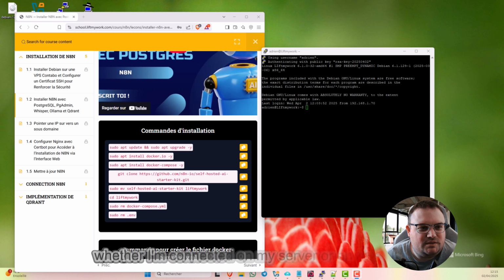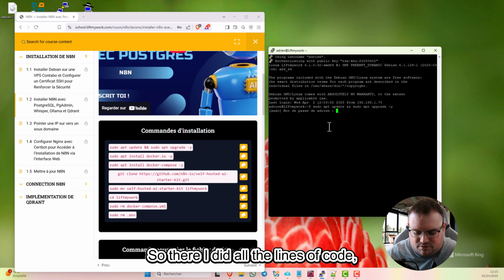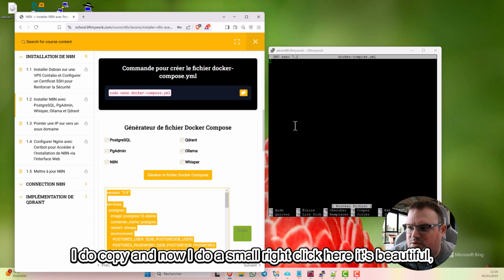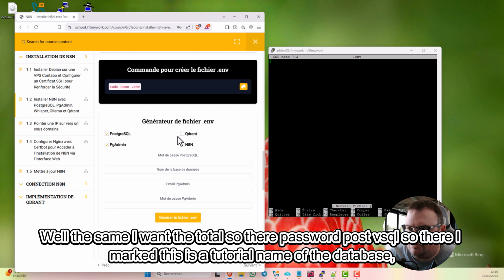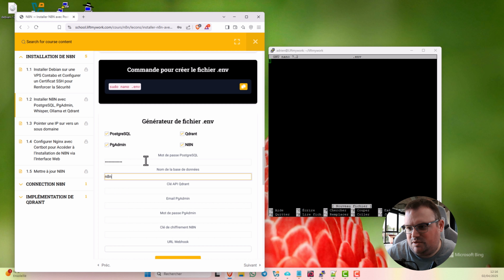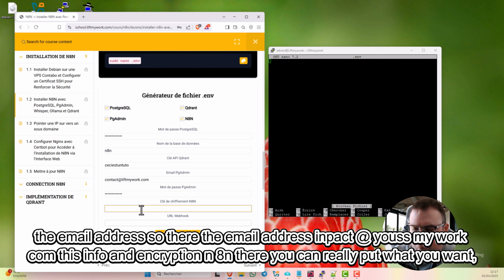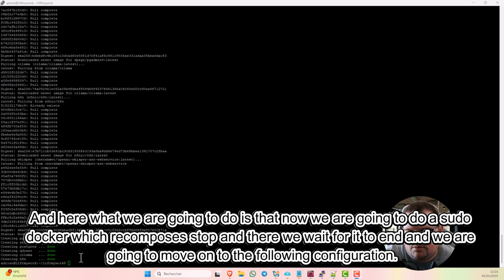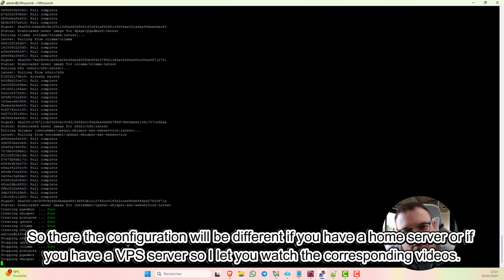🚀 PART 03 – Installing All the Packages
In this third episode, we’re diving into the heart of the project! We’ll install all the essential tools for our local AI stack using Docker to keep things clean, modular, and easy to manage.

📦 In this episode:

Installing Docker & Docker Compose

Launching containers for:
⚙️ n8n (automation)
🧠 Ollama (language models like LLaMA, DeepSeek...)
🎙 Whisper (local voice-to-text transcription)
📊 Qdrant (vector database for embeddings)
🗃 PostgreSQL (data and history management)
📋 PGAdmin (web interface to manage PostgreSQL)

🧰 Each tool will run in its own container to maintain a clean, modular, and scalable architecture.

🔹 Access the command lines used in the video
🔹 Chat with the community